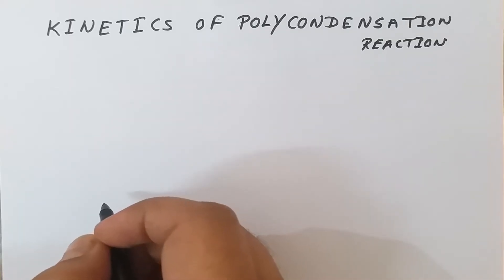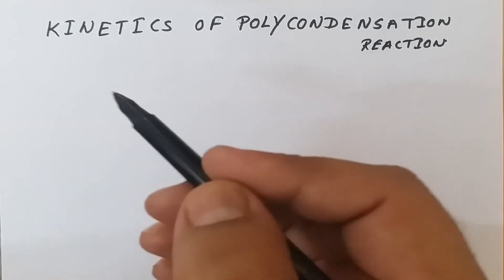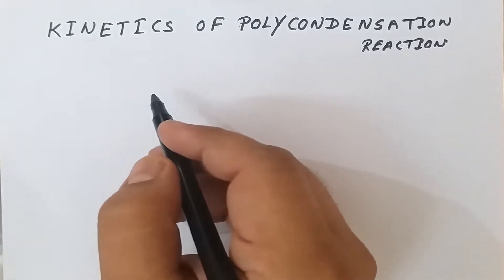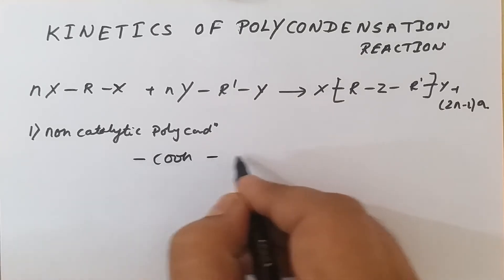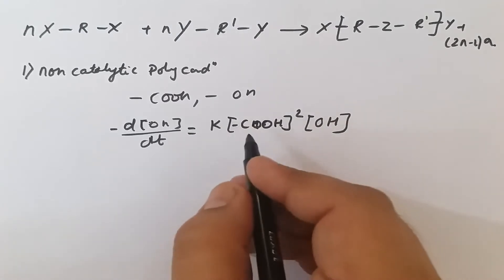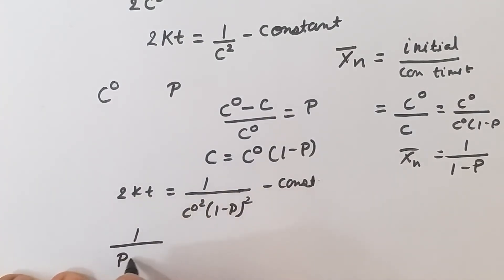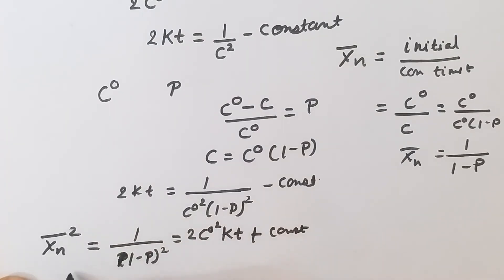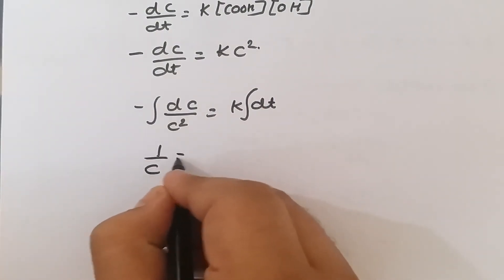KINETICS OF POLYCONDENSATION POLYMERIZATION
KINETICS OF POLYCONDENSATION POLYMERIZATION IS DISCUSSED